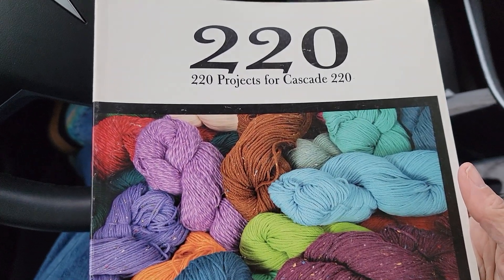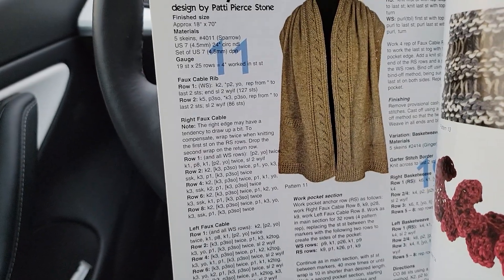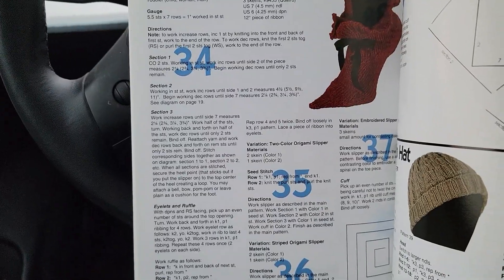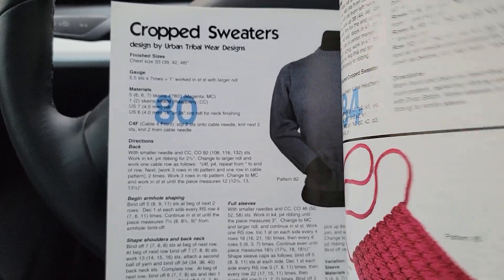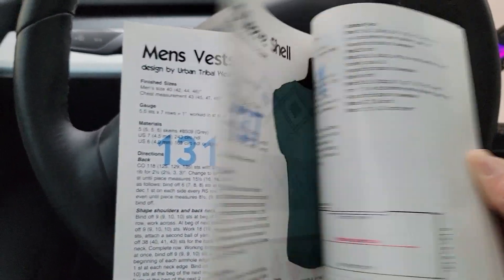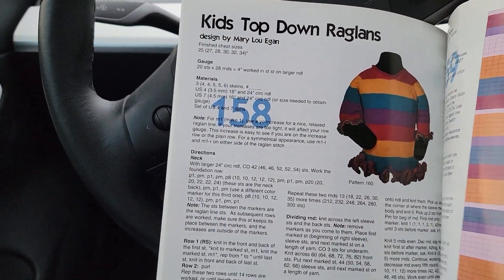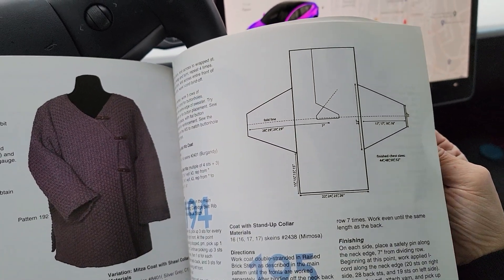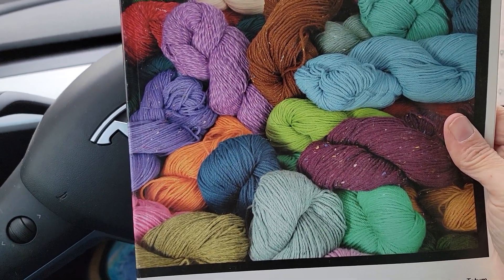Quick Book Talk: 220 Projects for Cascade 220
Great staple set of patterns for all worsted weight yarns!